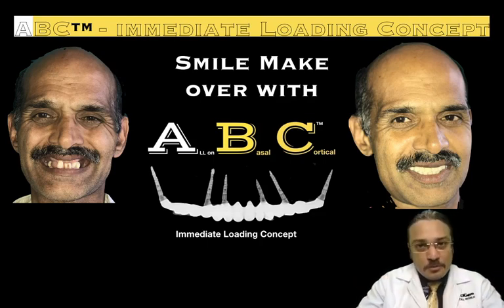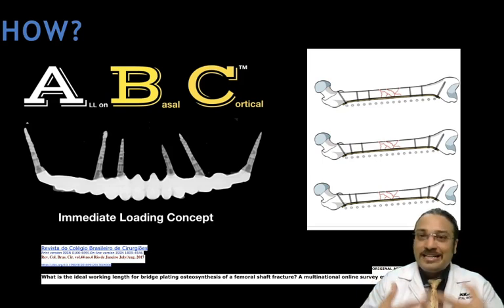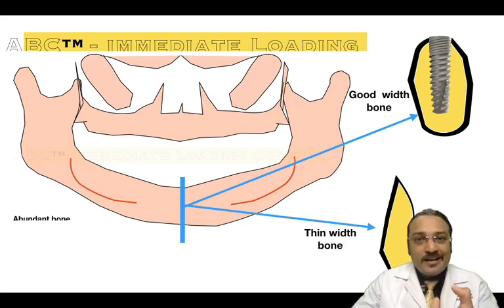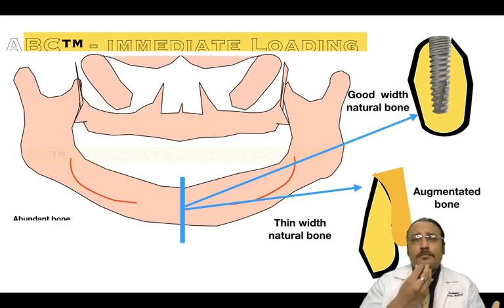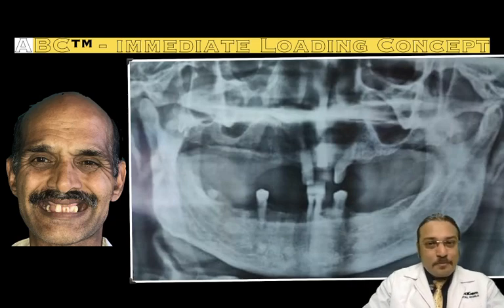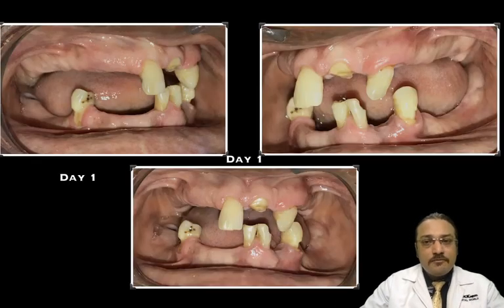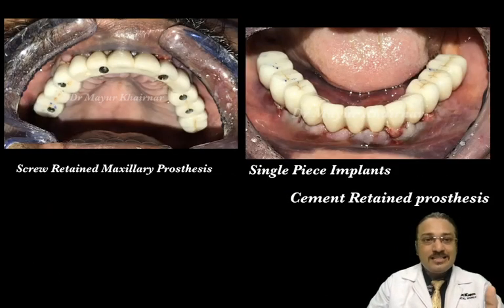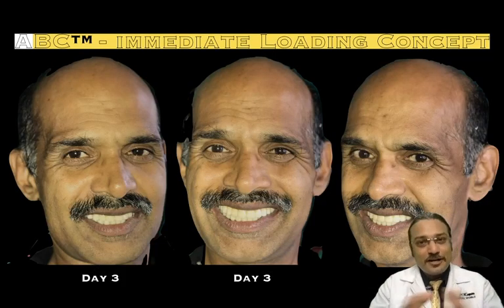Type of dental implants in Full dental implant procedure case study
Discuss your Dental Problem with Dr Mayur Khairnar & team at Precigem Dental World
For appointment or online consultation:- Helpline / whatsapp number
Address:- 301, sai iconic tower, opposite Kokilaben hospital, Lokhandwala- four bunglow road, Andheri West , MUMBAI, INDIA

type of dental implant